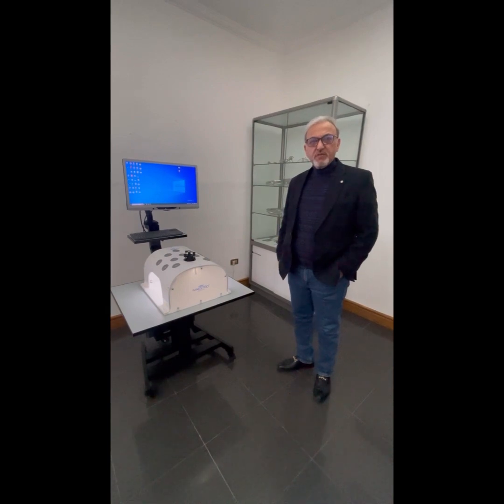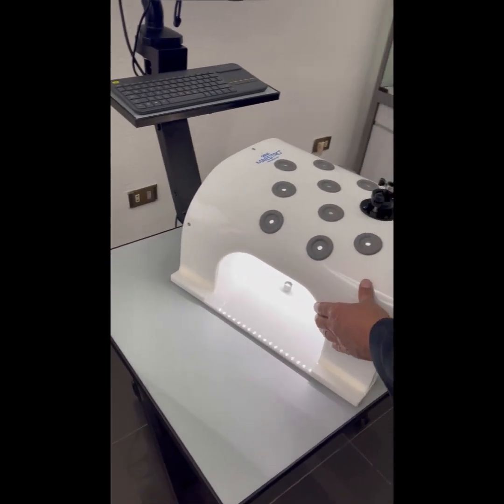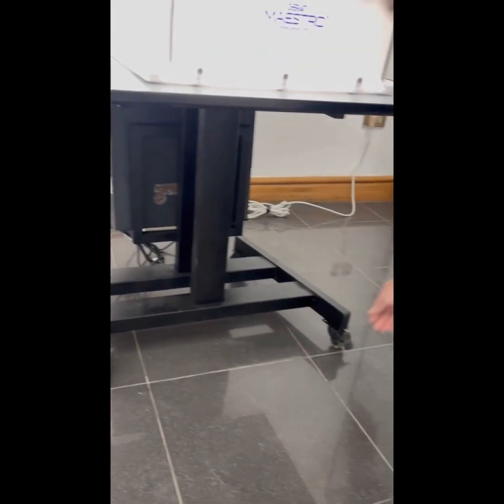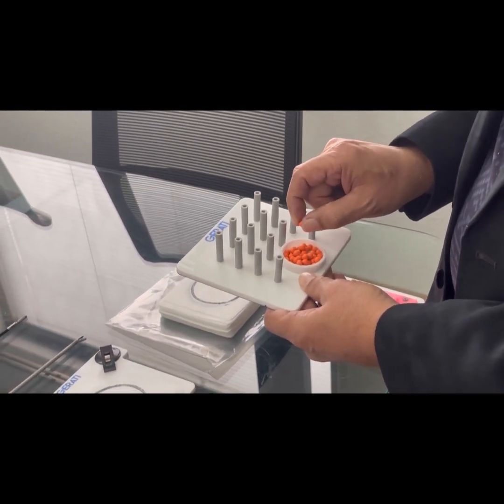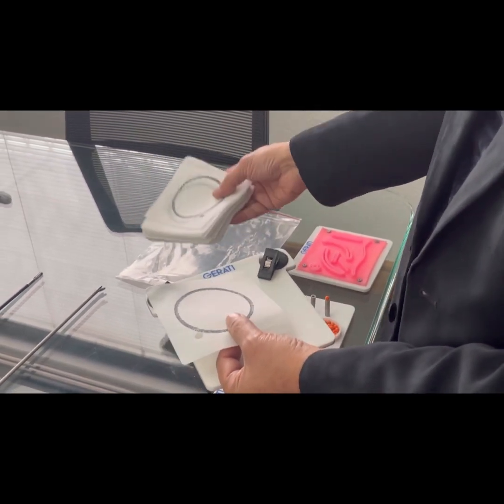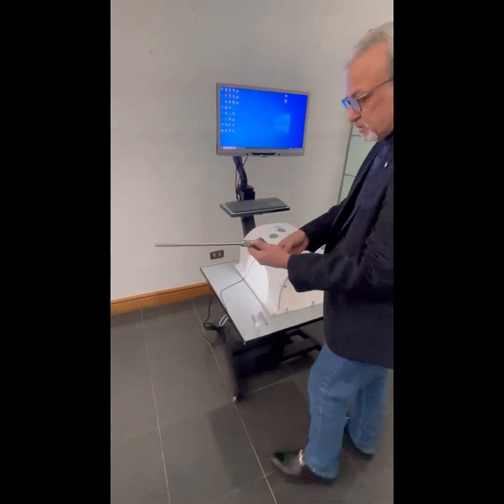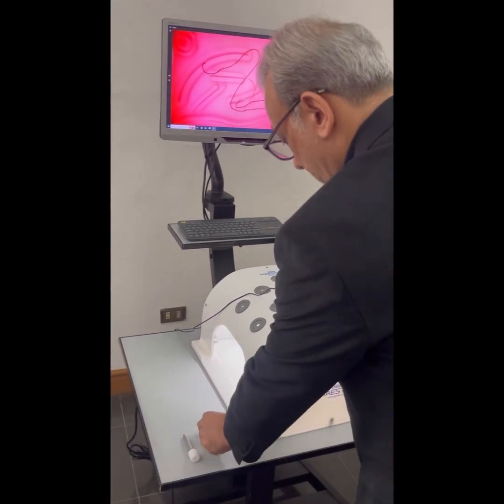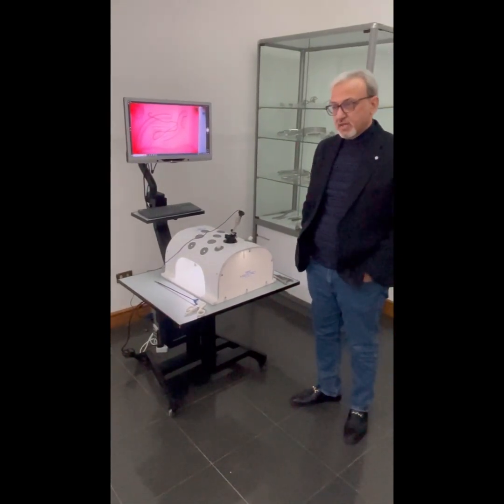MAESTRO Laparoscopic Training System